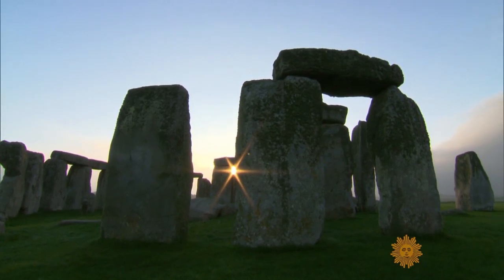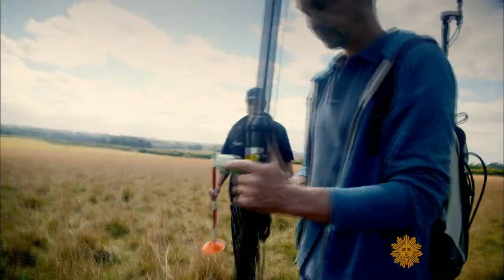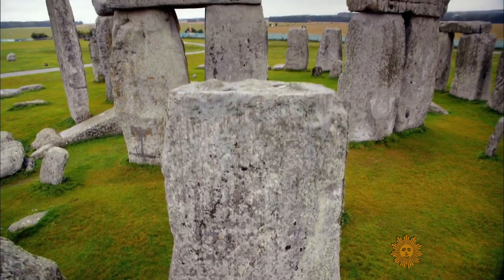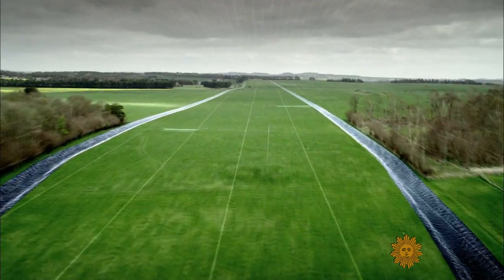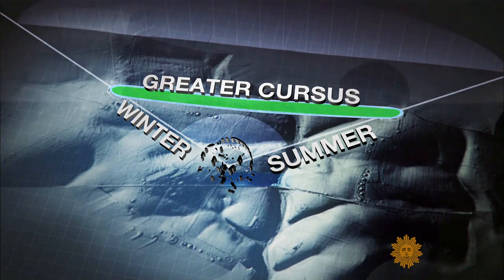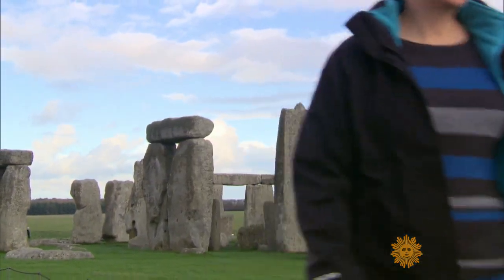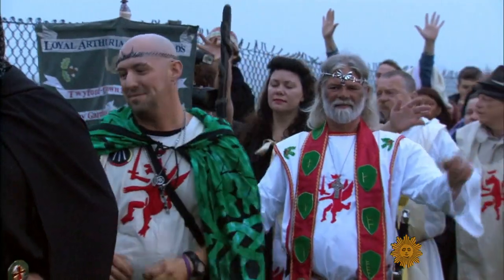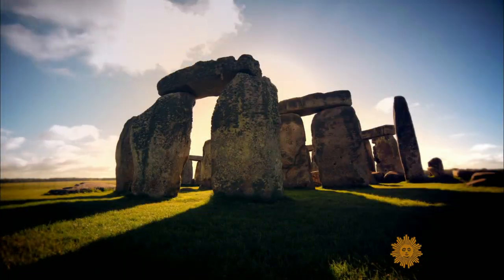Studying the mysteries of Stonehenge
For centuries the giant prehistoric monument in southwest England has remained a mystery. Who built Stonehenge? What was its meaning or purpose? Mark Phillips takes us to Stonehenge for a fascinating and revealing report on one of the world's most famous and inscrutable sites.